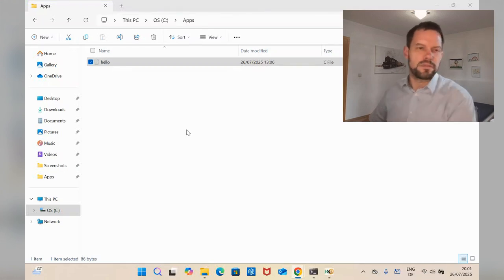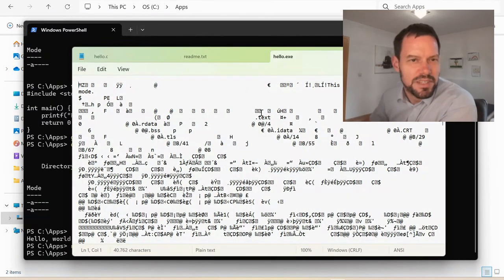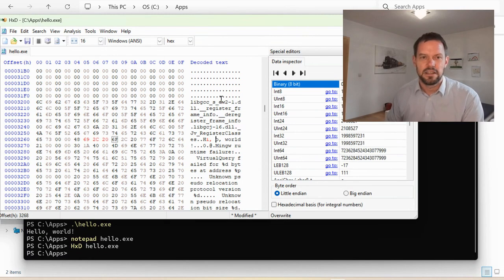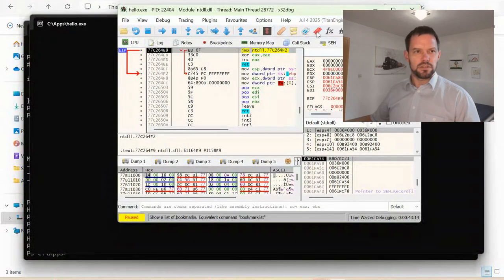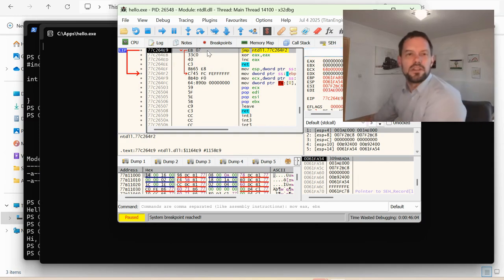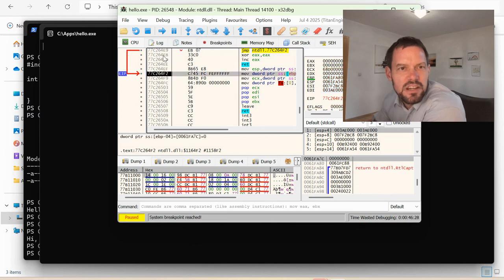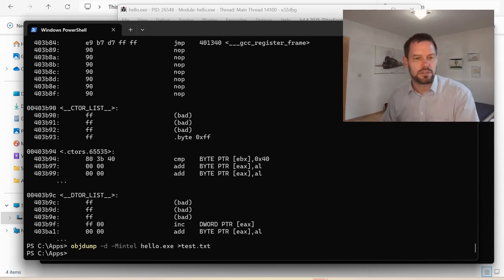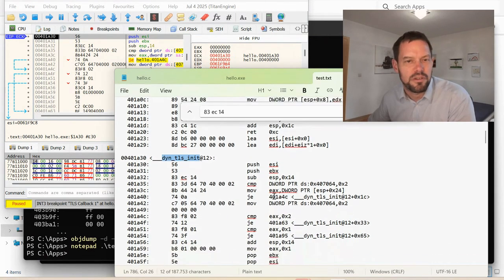hacking with Assembler and Machine Language under Windows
In this video, we’ll compile a "hello world" program and then have a look how to modify it using a hex editor, disassemble it, and debug it under Windows.

This is a hands-on introduction to reverse engineering, binary patching, and how software security can be compromised with just a few byte-level edits.

Tools used in this video:
* MinGW for compiling
* HxD for hex editing
* x64dbg for debugging